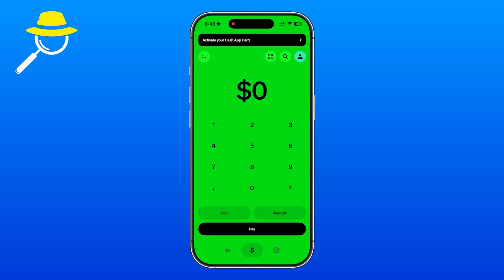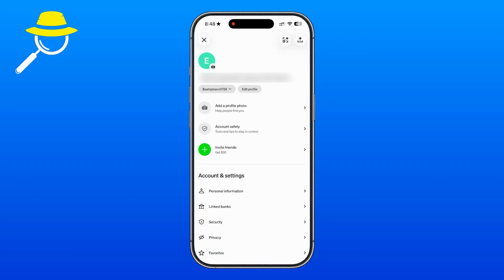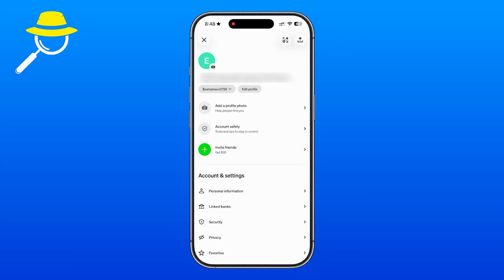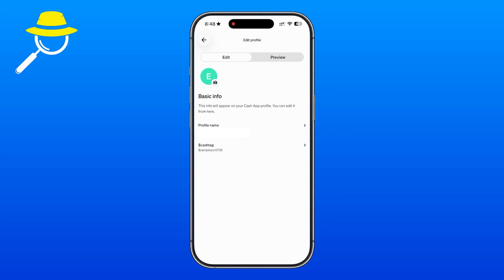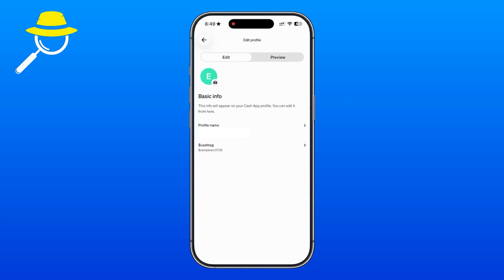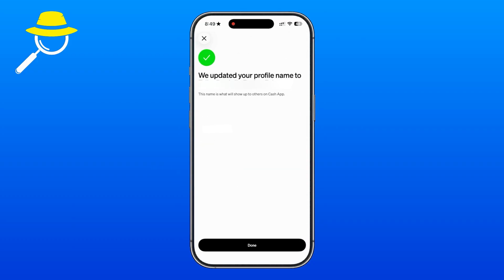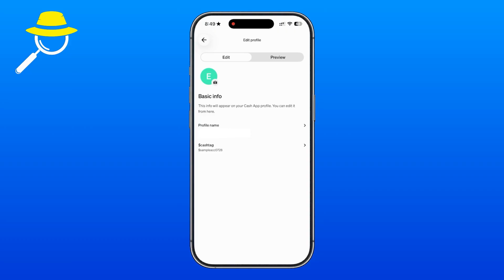How To Change Full Name On Cash App - 2026 Guide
Learn how to change your full name on Cash App with this easy step-by-step tutorial. Follow the simple instructions to update your personal information, save the changes, and keep your account details up to date. This guide works with the latest version of Cash App in 2026.